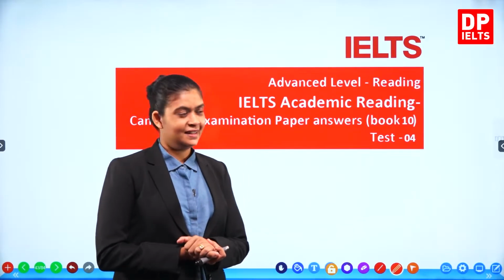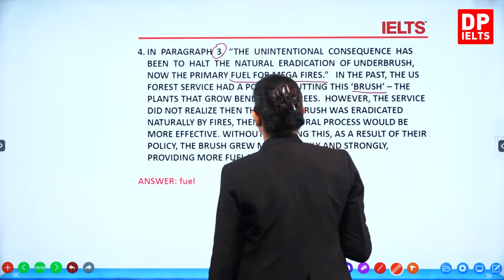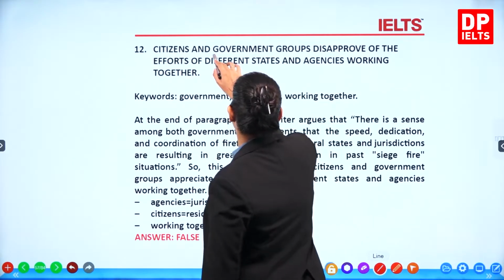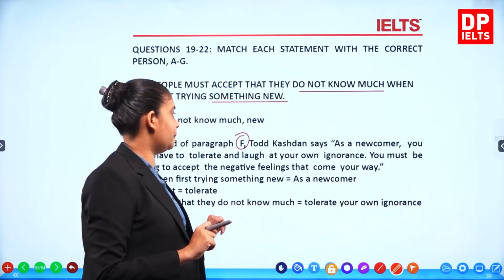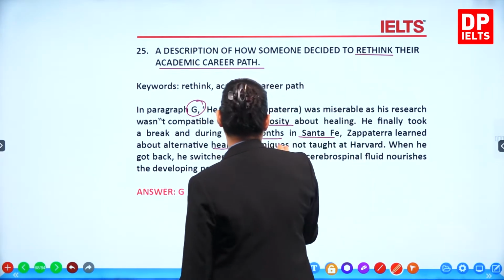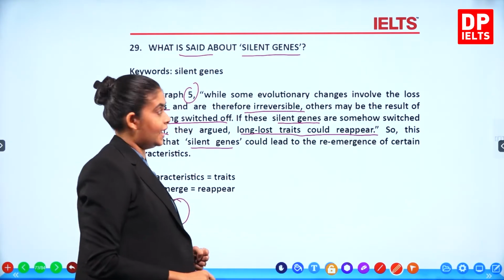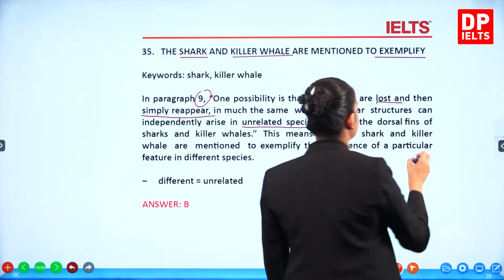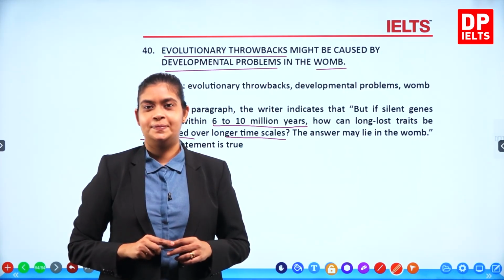Advanced Level (Reading) - Lesson 19 | Cambridge Examination Paper Answers Book 10 Academic – Test 4